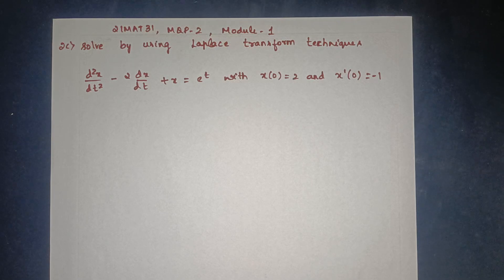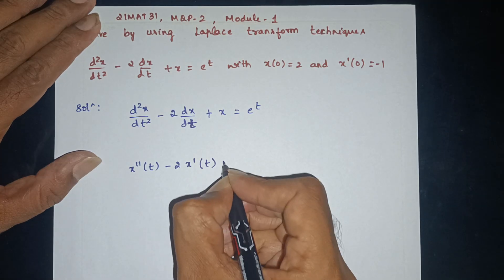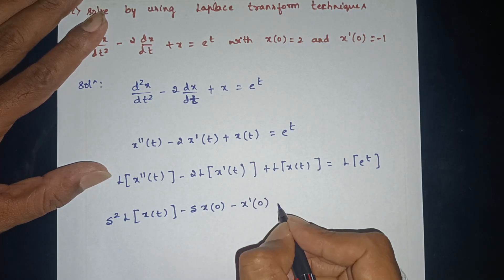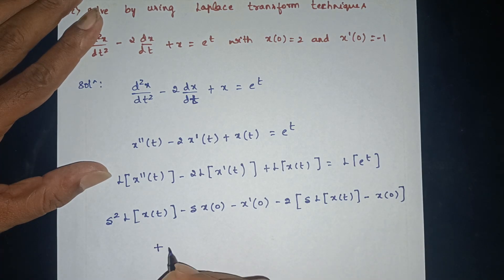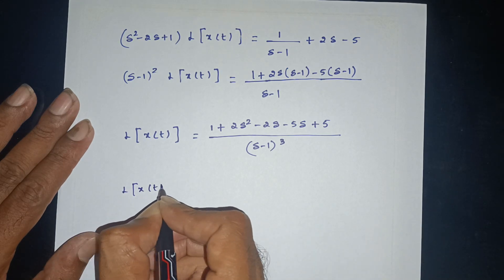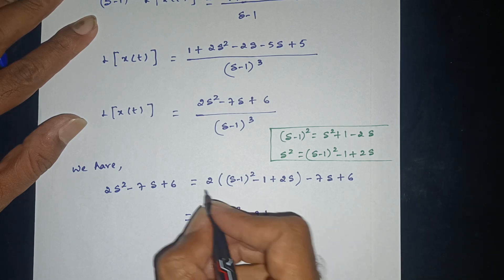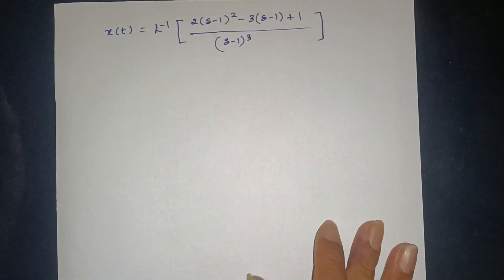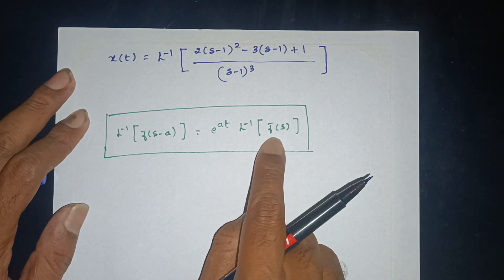[21MAT31] Model Question Paper 2 (Q.2c) | Module 1 Laplace Transform